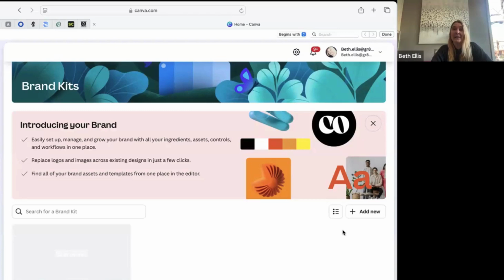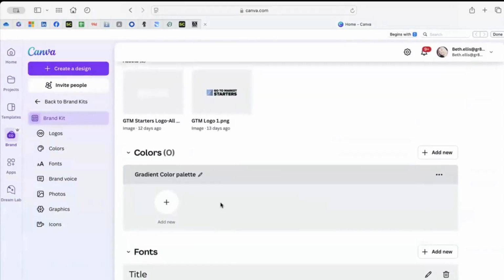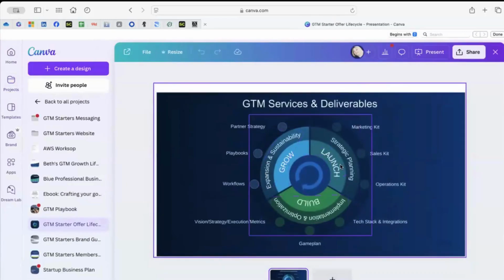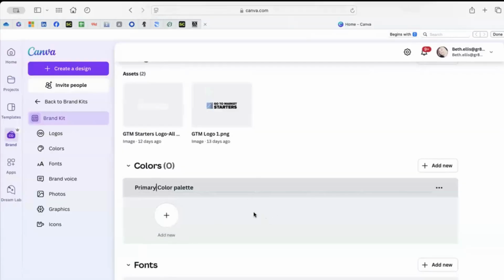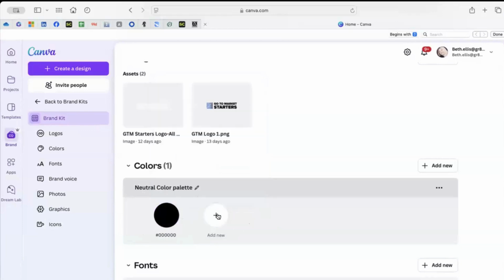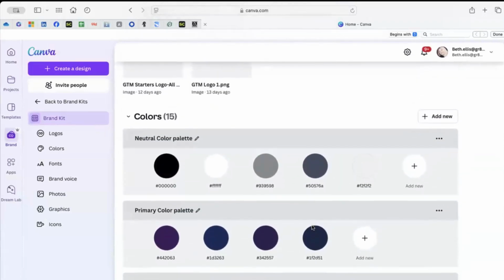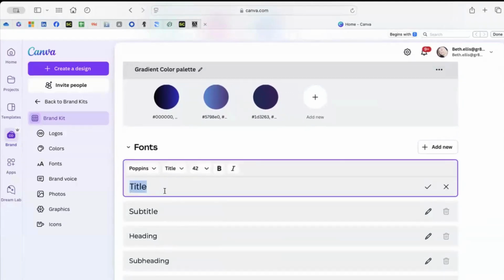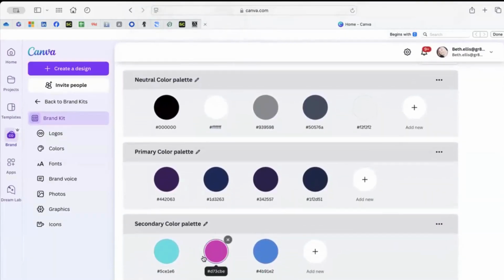How to build your brand visuals kit on Canva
Type the words "Brand Template" in the comments if you'd like us to send you the template.